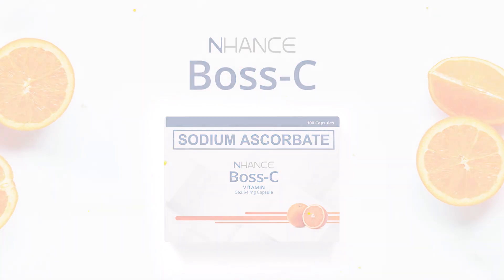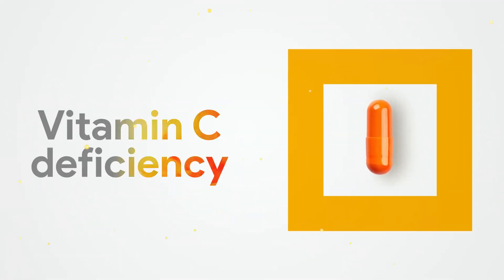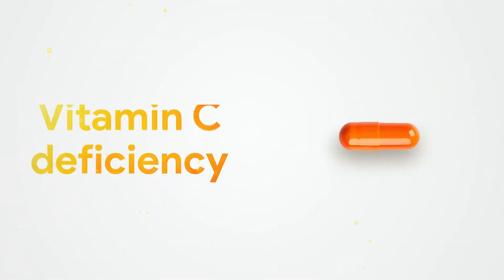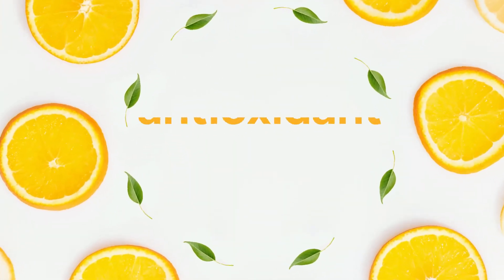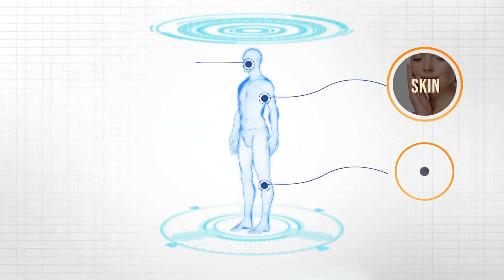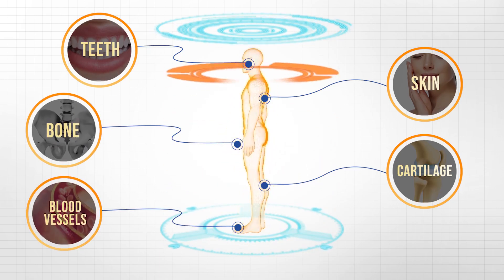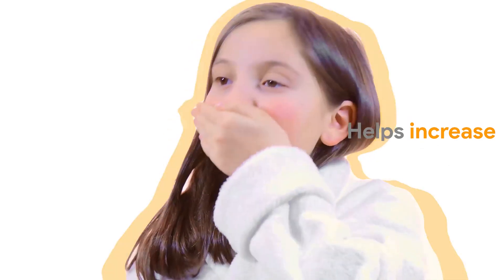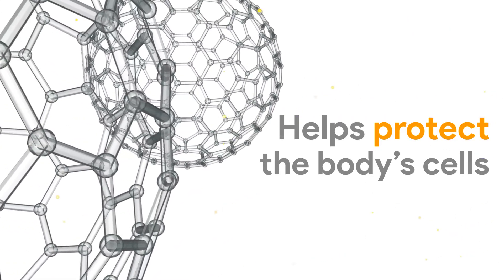NWorld Nhance Boss-C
Here’s the boss that will help boost and strengthen your health as you hustle hard in doing the NWORLD business!

NHANCEBossC sodium ascorbate is a non-acidic vitamin that is used to prevent or treat Vitamin C deficiency. Vitamin C is known as an antioxidant that plays an important role in our body. It is needed to maintain our skin, cartilage, teeth, bone, and blood vessels healthy. It helps increase our body’s resistance to stress and infection. It is also used to protect the cells of our body from damage.